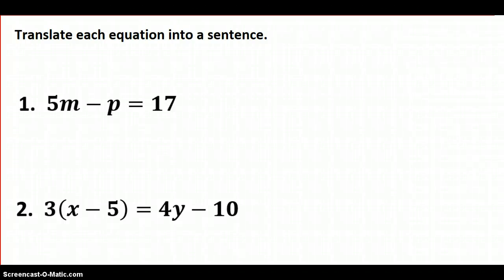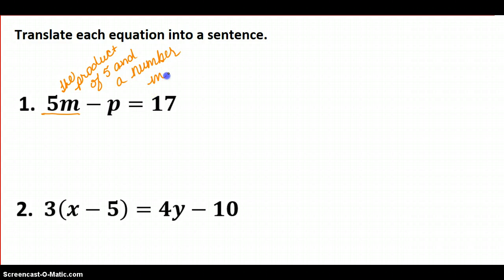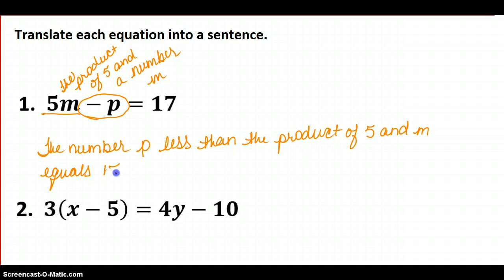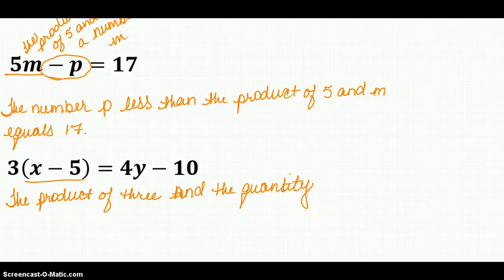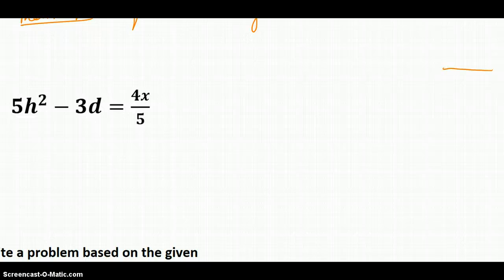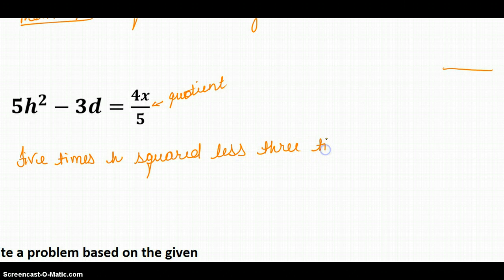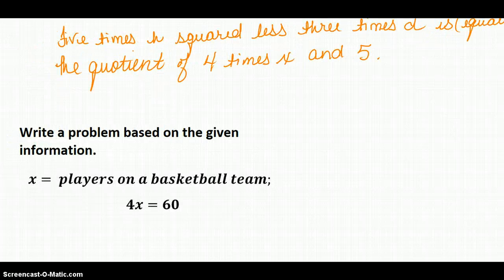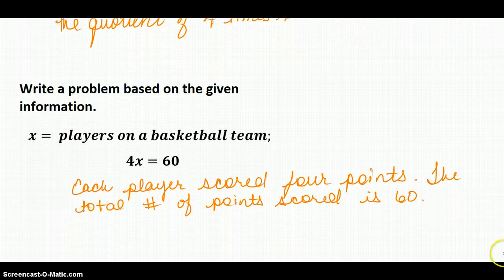Algebra 2.1 Translating Equations